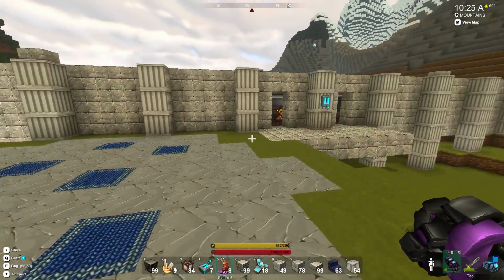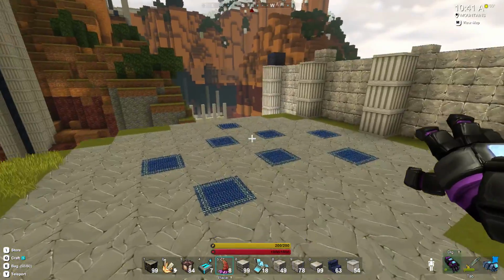Creativerse Tutorials: Infinite Iron & Obsidian Farm!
In this video, I show you how to farm Iron and Obsidian from a chest farm!

I show a basic version of the chest farm concept, along with some tips on making optimal set ups.

CuriousKey is a member of the Creaticrew.
The CreatiCrew started as a small group of friends playing games together and has since evolved into a bigger idea.

Our mission is to build a community of international gamers, focused on bringing people together through the shared experience of video games.?

If you're a youtuber, streamer, or general creative type and want to join us, apply here: